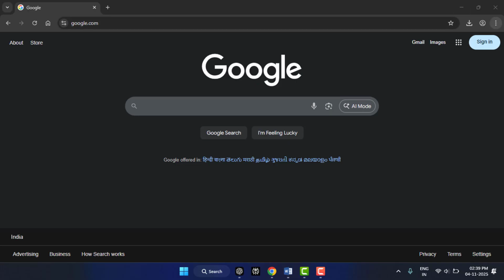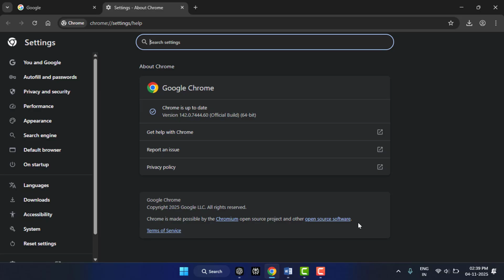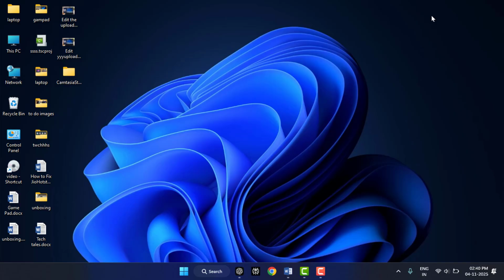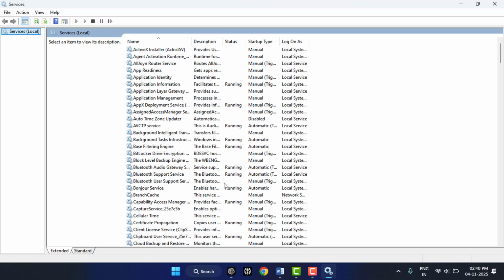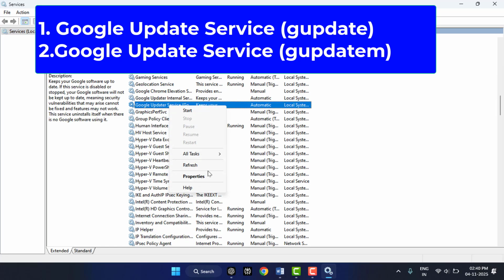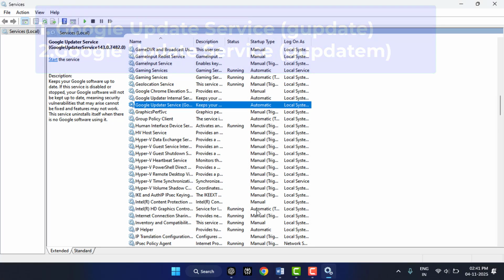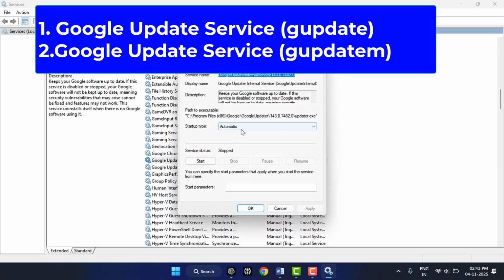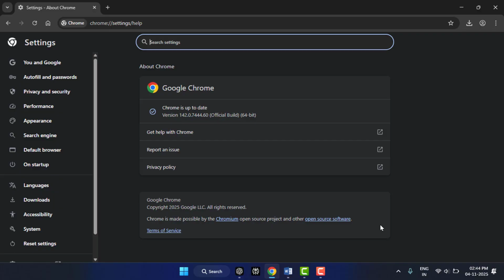How to Enable Automatic Updates for Google Chrome on Windows (Step-by-Step)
Keep Chrome Updated Automatically on Windows | Easy Tutorial
Enable Auto Update in Google Chrome Browser on Windows 10/11

Keep your Google Chrome Browser Always Up to Date Automatically on your Windows PC! In this Step-by-Step Video, you’ll see How to Manually Check for Updates using the “About Google Chrome” Option & then How to Enable Chrome’S Automatic Update Service so your Browser Updates Itself in the Background. Stay Protected, Enjoy the Latest Features & Never Miss an Update Again. Works on Windows 10 & 11.Thans for Watching our Video.